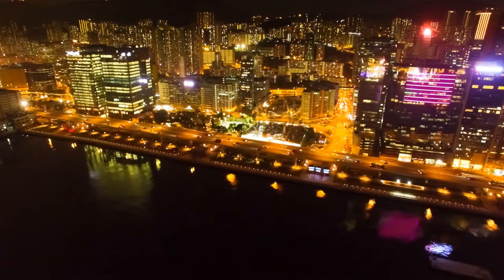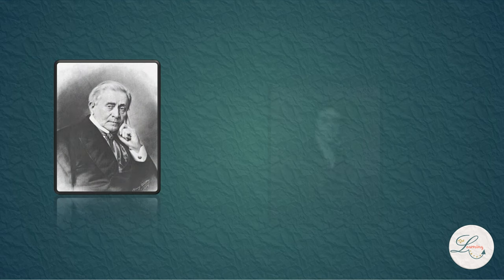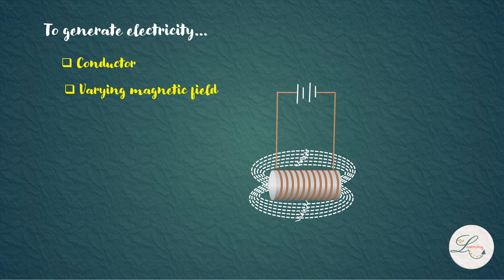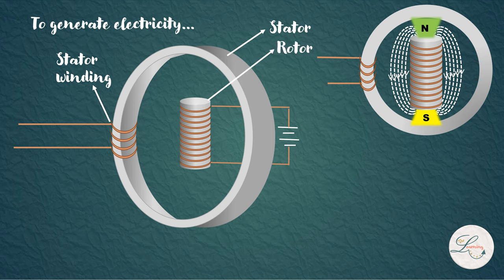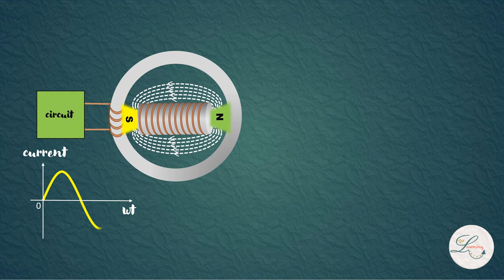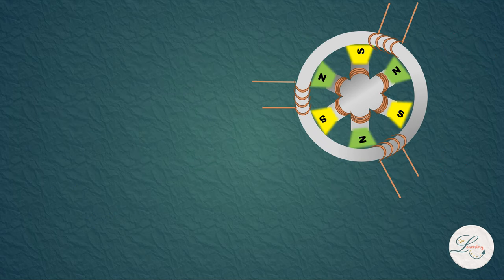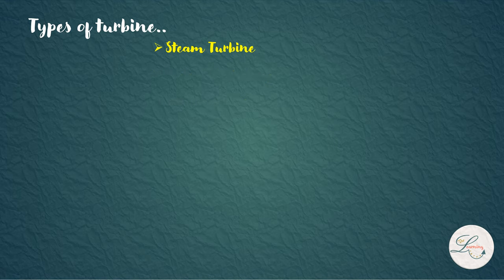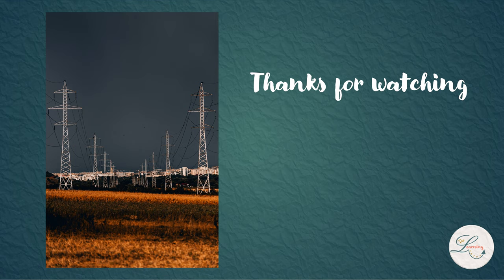How electricity is generated?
This video explains how electricity is generated. The starts by explaining the basic concept of electromagnetic induction, which is the working principle of a generator. It is continued by a simple illustration of a powerplant generator. Finally, overall how powerplants work is explained.

Chapters:

00:00     intro
00:25  Principle behind the Electricity generation
01:05  Illustration of Electricity generation
02:30   How power plant generator produces electricity?
03:54   Turbines